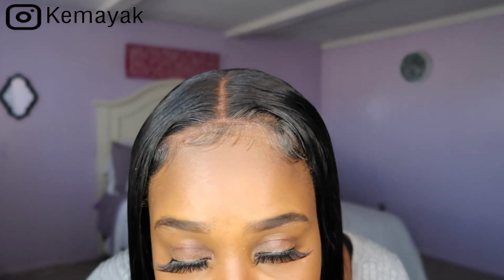CHEAP 4x4 Lace Closure From Amazon|| DMS Brazilian Straight Wave (Review)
First and foremost, here is the link to the hair.

DMS Brazilian Straight Wave 4"x4" Free Part Lace Closure 100% Unprocessed Human Hair Natural Color14"

* PLEASE NOTE, THE HAIR I AM WEARING DID NOT COME WITH THE CLOSURE*

Braiding stand:

HAITRAL 60-Spool Thread Rack, Wooden Thread Holder Sewing Organizer for Sewing, Quilting, Embroidery, Hair-braiding

Link to the music in my video

Checkout my sister’s  channel and socials

Ring light

DMS hair brand Amazon
Amazon best hair
Affordable hair